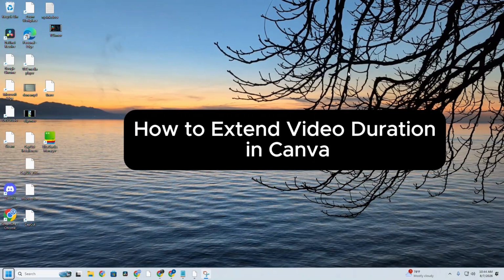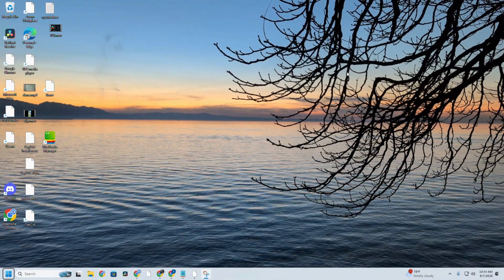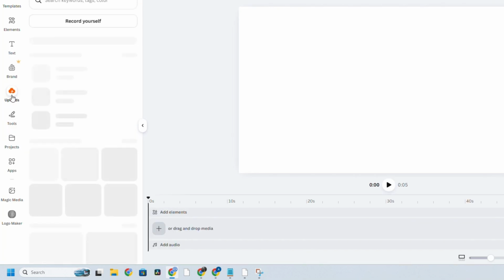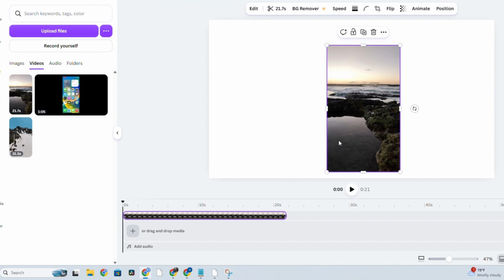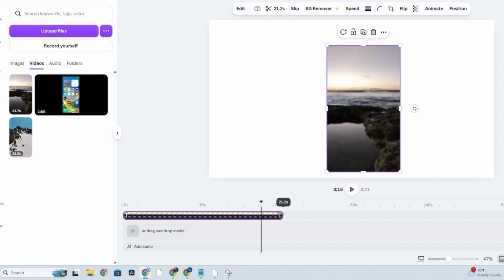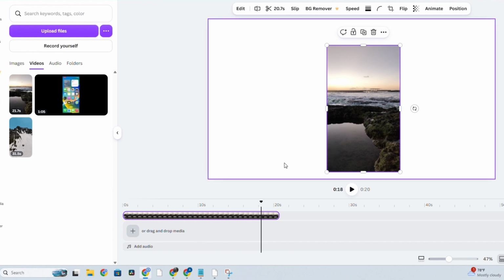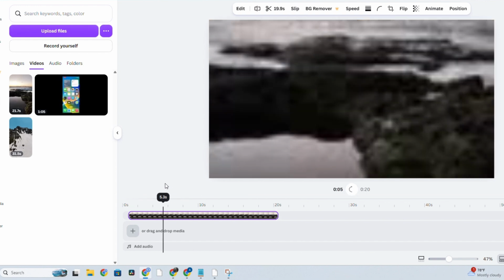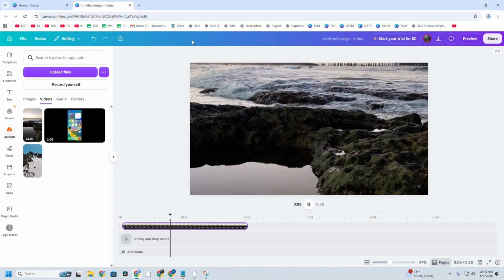How to Extend Video Duration in Canva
How to Extend Video Duration in Canva with this easy step-by-step tutorial. In this video, you'll learn how to make a video longer in Canva, how to increase video duration in Canva, and how to extend video length in Canva using Canva's video editor. You'll also learn how to change video duration in Canva, increase video length in Canva, and extend a video in Canva while editing your project. This Canva video editing tutorial also covers Canva video length, the Canva video timeline, video editing in Canva, and how to make longer videos in Canva. Whether you're a beginner or want to improve your Canva video editing skills, this Canva tutorial for beginners will show you how to make videos in Canva and use helpful Canva tips and tricks.

Timestamps:
0:00 Introduction
0:20 How to Extend Video Duration in Canva
0:40 How to Loop a Video to Make It Longer
1:17 Outro